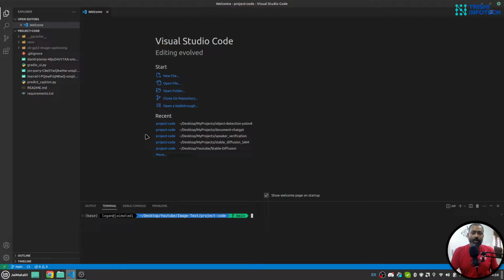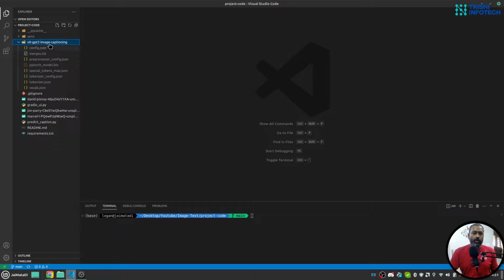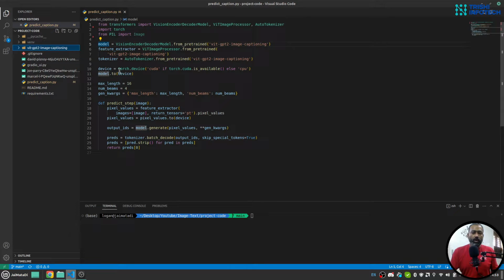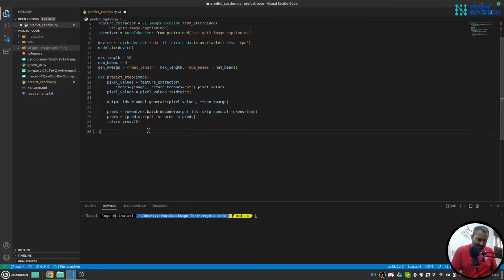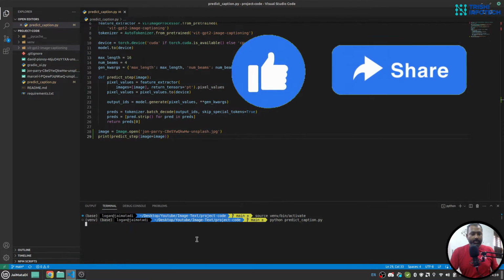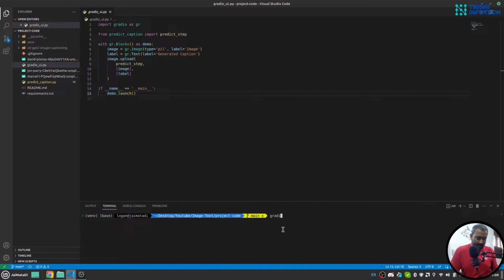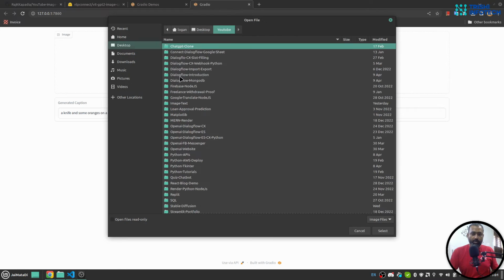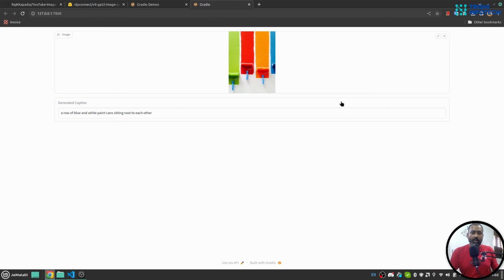How to create Image to Text AI application | Auto captioning | Python | Hugging Face | Gradio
Learn to develop an Image to Text application with just a few lines of Python code.

Peace.